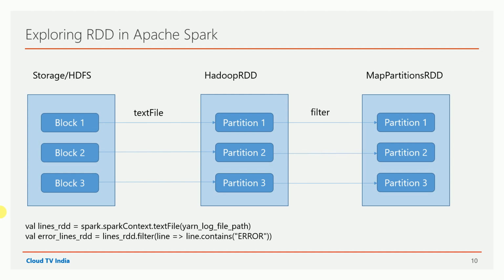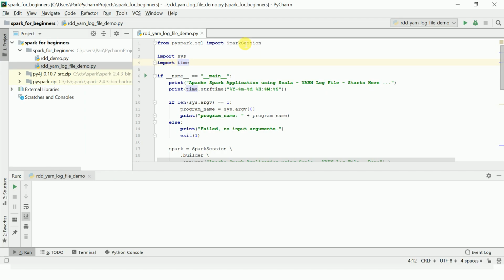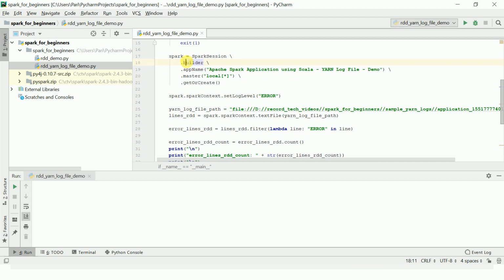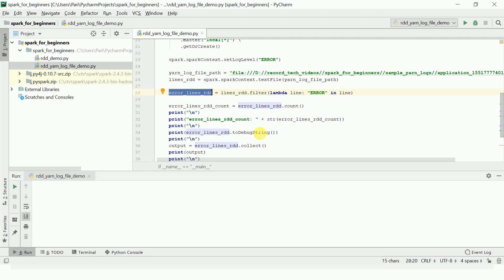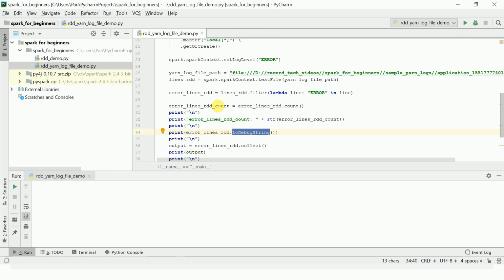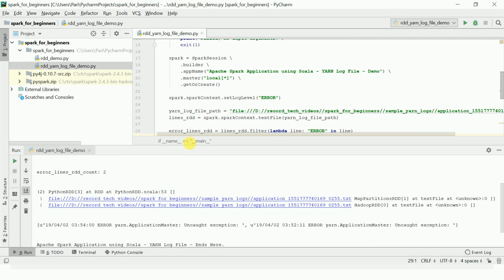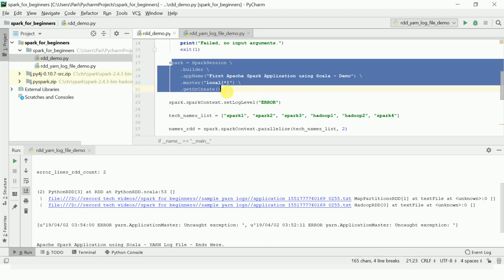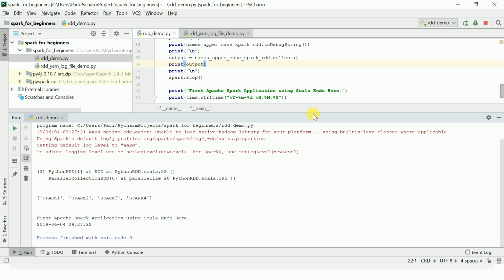Exploring RDD in Apache Spark using Python(PySpark) | Hands-On | DM | DataMaking | Data Making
Telegram Group for Big Data/Hadoop/Spark/Machine Learning/Python Professionals, Learners and Aspirants !!!